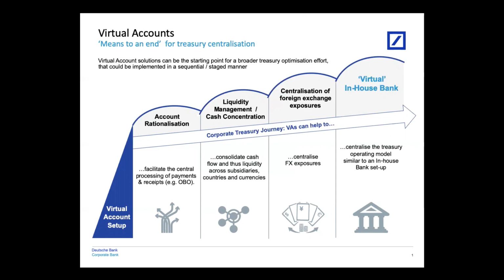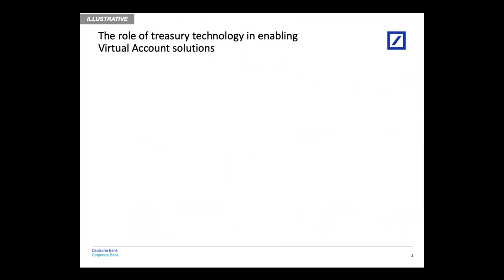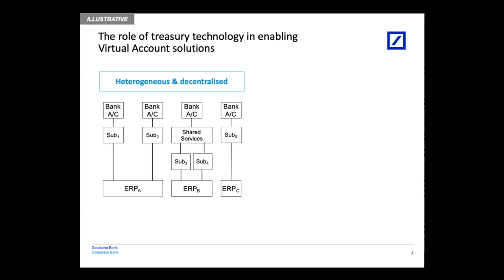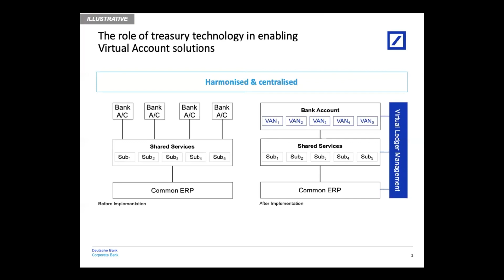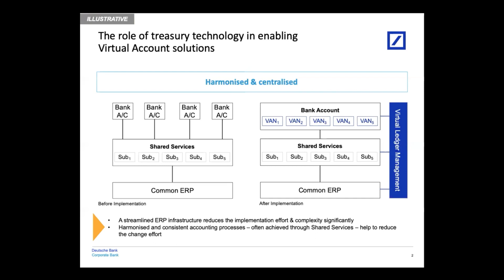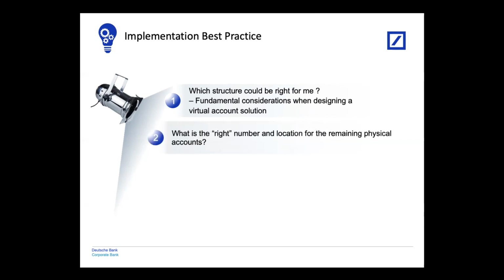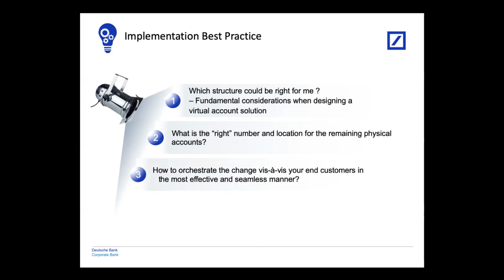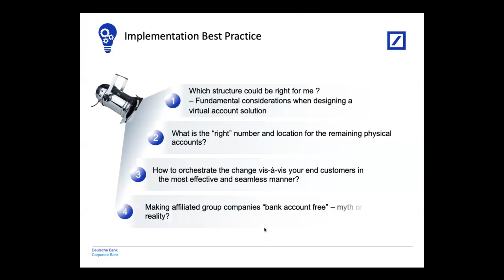Getting real about Virtual Accounts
1:03 VIRTUAL ACCOUNTS - MEANS TO AN END
1:55 How to think about virtual accounts to achieve broader objectives
3:20 Centralisation of FX exposures
4:05 Role of virtual in-house bank
5:26 THE ROLE OF TECHNOLOGY IN ENABLING VA SOLUTIONS
6:04 Examples of where virtual account solutions fit
8:34 Harmonised and centralised solutions with Virtual Ledger Management
11:56 IMPLEMENTATION BEST PRACTICES
12:06 Which structure would be best for me?
16:00 How to introduce changes
18:26 Making affiliate companies “bank account free” - myth or reality?
19:51 CLOSING COMMENT: What corporate treasurers have to ask themselves to exploit VA technology
CTMfile take: In this WEBchat Kronshage really does ‘get real’ about what is required in virtual accounts solutions. Essential watching.

In this WEBchat, Dirk Kronshage Global Head of Collections, Cash Products, Deutsche Bank, follows up his extremely popular WEBchat on virtual accounts in February 2019 - see - with detailed practical advice on how to implement virtual accounts structures and the vital questions to be asked when implementing virtual accounts solutions.